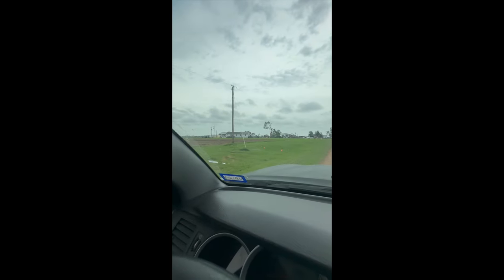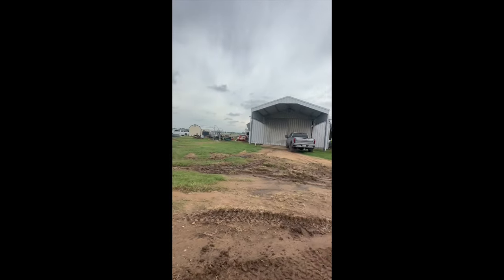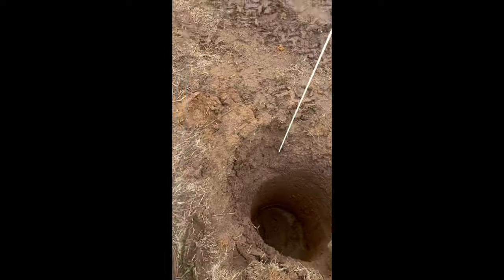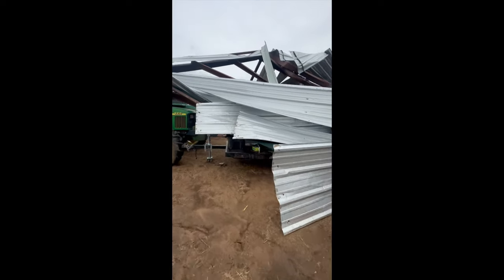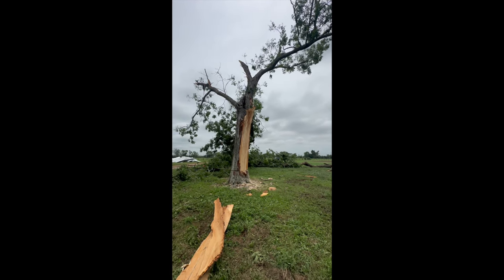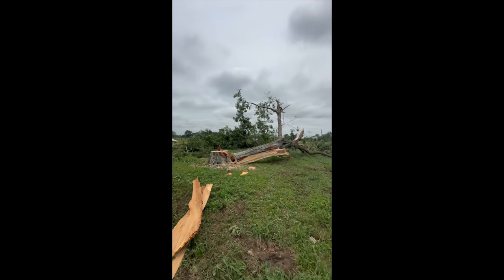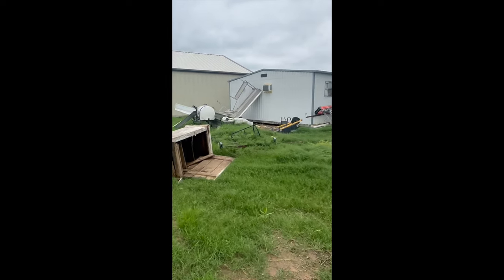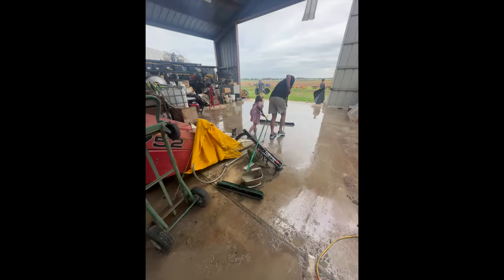Houston Texas Tornado/Power Outage - May 17 2024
Thank you so much to everyone who came out to help today. The group effort made easy work of a big mess. I'm sure there will be a lot of hassle with insurance but we are glad to at least have everything picked up. We are very grateful that no one was hurt during this event and we are ready to rebuild even better than before!